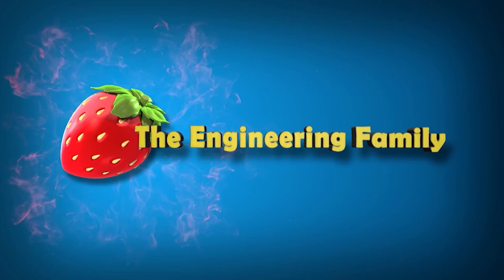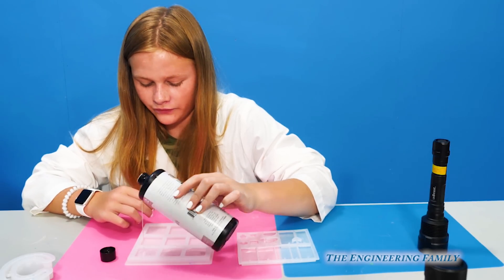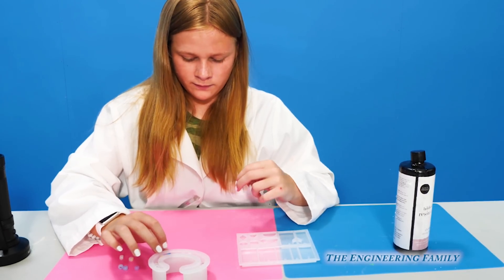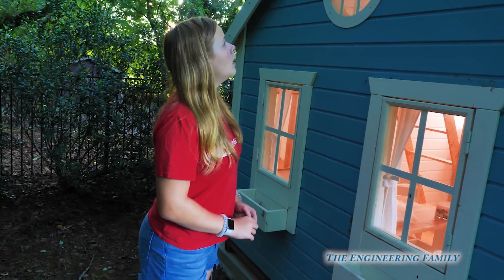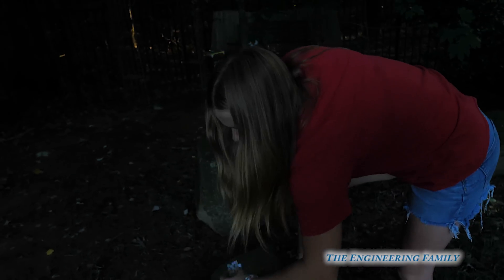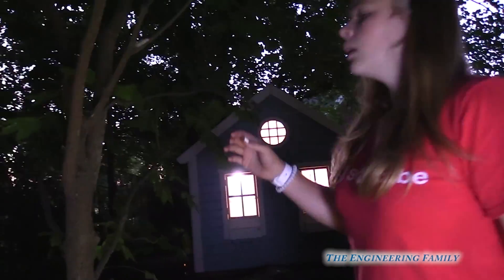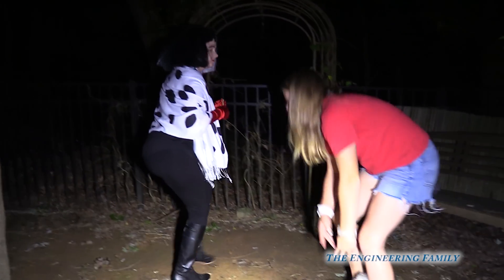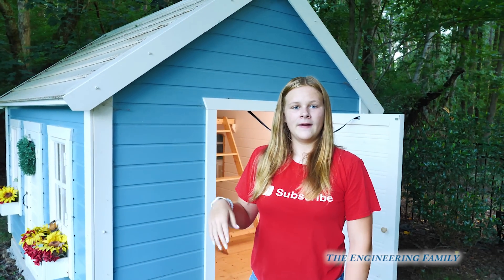Assistant Must Use Science to Create UV Detectors to Catch Cruella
The Assistant has to use science to create special UV detectors in order to discover the source of a strange light! By using special UV color-changing beads the Assistant is able to discover Cruella and the source of a very strange light!

We are The Engineering Family, a family of educators working to show you how to make learning fun and engaging through toy unboxings, toy reviews, and original series designed to insight imaginative play within your family. With Mr. Engineer as an experienced engineer with a love of exploring new things, Mrs. Engineer an award-winning teacher with a math and counseling focus, and their daughter The Assistant you can think of The Engineering channel as your imagination station. You can think of The Engineering Family channel as a Funbrain meets YouTube. We aim to integrate fun entertainment while sprinkling education and important life lessons! We often feature Paw Patrol, PJ Masks, Big Billy, our silly dogs Wiggles and Waggles, the Silly Mechanic, and more! As always... TheEngineeringFamily only features 100% suitable family fun entertainment.